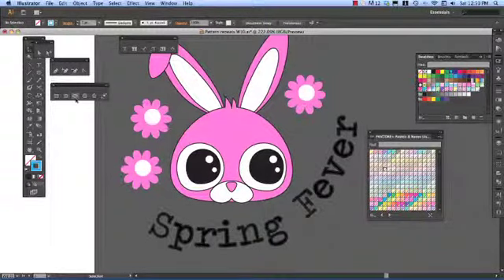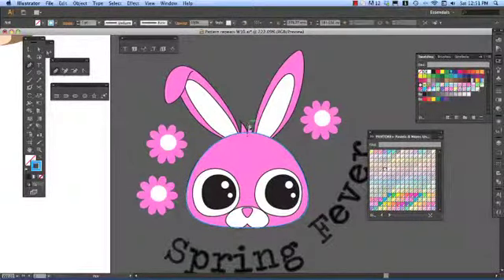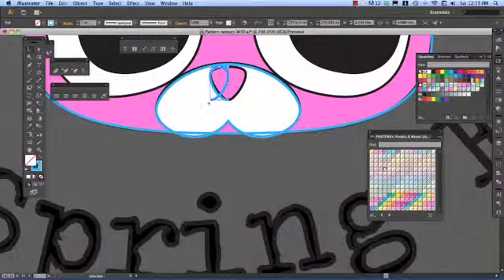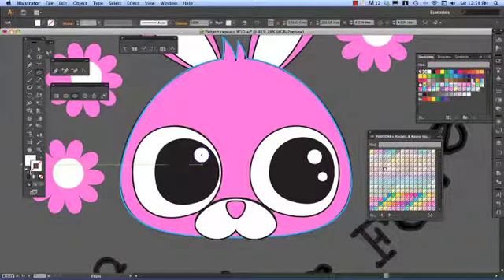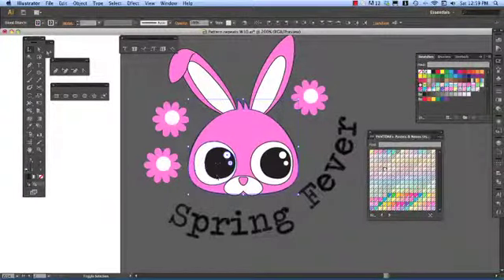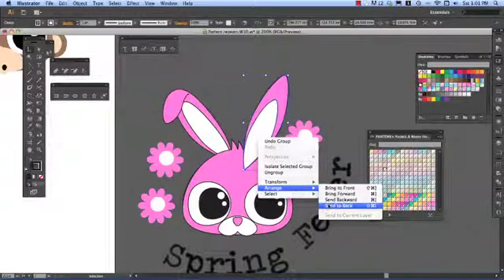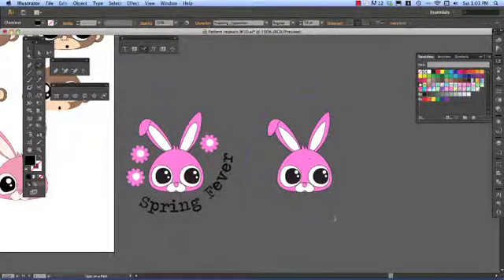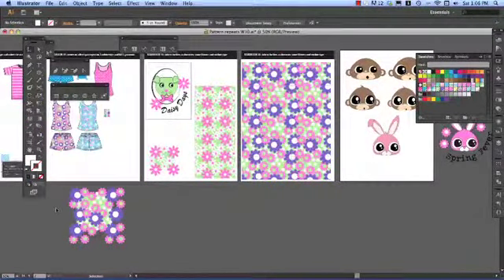Cartoon face and outline font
This video demonstrates how to manipulate the Pen tool and use the Pathfinder panel to create a cartoon rabbit face. It also demonstrates how to 'Type on a path' and then change the font into a vector graphic.
Thank you Travis Hart for the very sweet rabbit face!